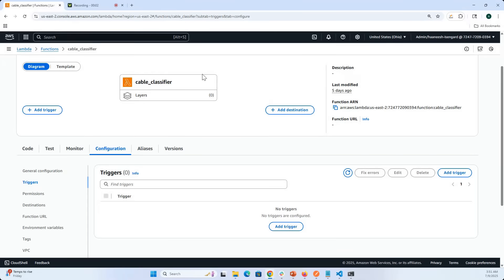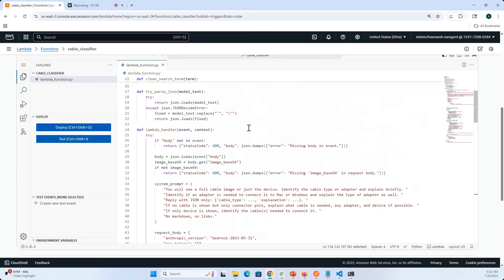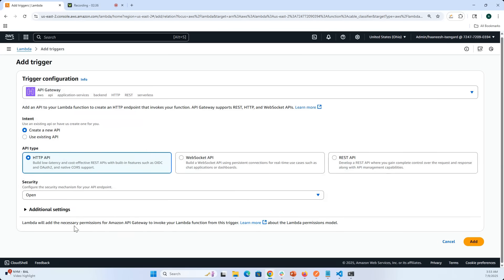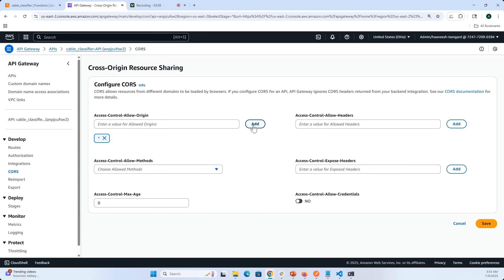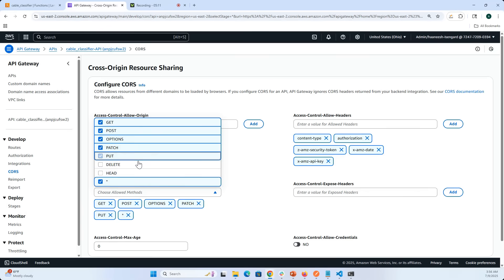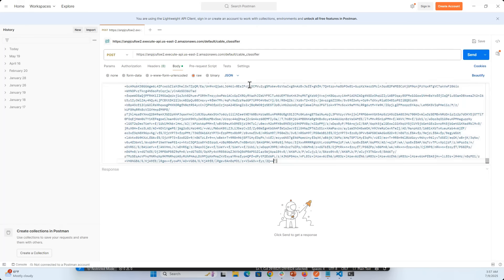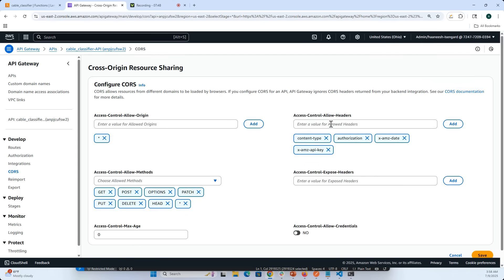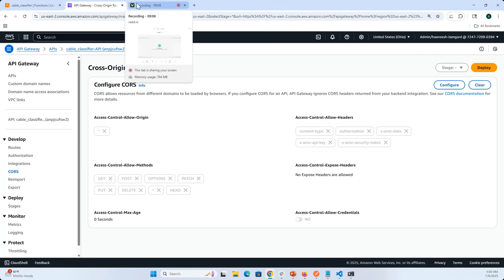7 Apps in 7 Weeks | Week 1 Day 3 🚀 API Gateway + Postman Test Demo!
Hey everyone! 👋
Welcome to Week 1, Day 3 of my 7 Apps in 7 Weeks Challenge!

On Day 1, I broke down the problem and the CableSnap app idea.
On Day 2, we dived into AWS Lambda, Bedrock, and IAM permissions to securely run our backend.

Today (Day 3) — we take it a step further:
👉 Hooking up API Gateway to our Lambda function
👉 Testing the whole flow using Postman
👉 Debugging real API calls so you can see exactly how it works

If you’re learning serverless AWS or want to see real API testing in action, this one’s for you.

Let’s build cool stuff — one week at a time!